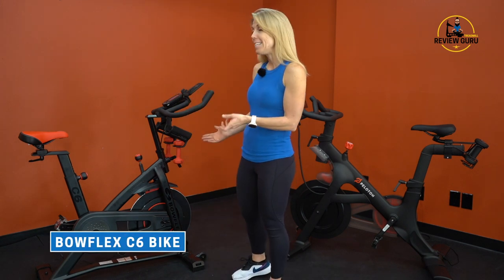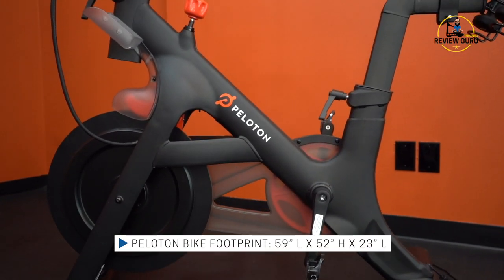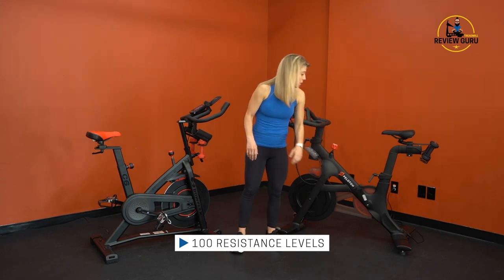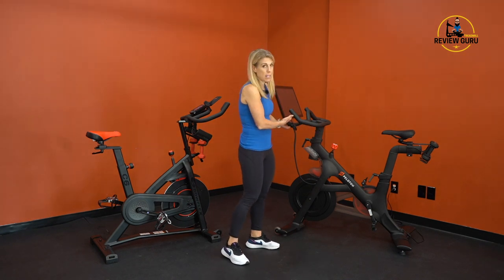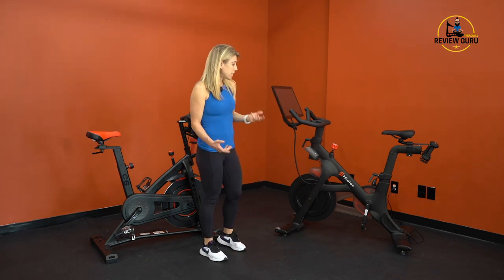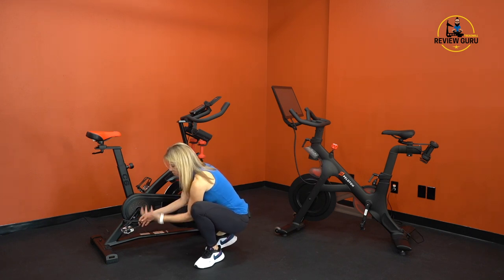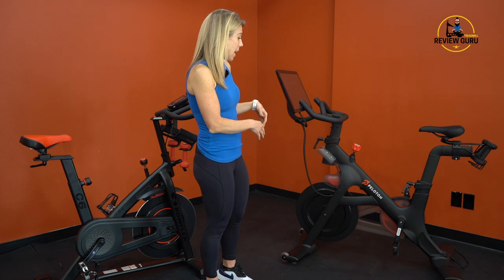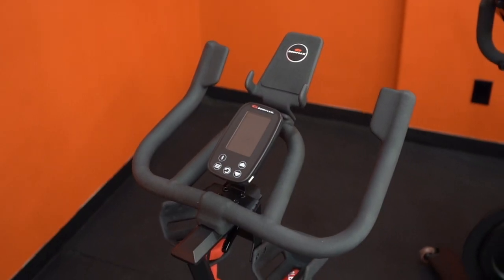Bowflex C6 Bike vs Peloton Bike | Exercise Bike Comparison Review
Click here for a detailed written review of the Peloton Bike

Click here for a detailed written review of the Bowflex C6 Bike

Bowflex C6 vs Peloton
There are several bikes on the market that provide excellent, affordable alternatives to the Peloton bike. The C6 exercise bike by Bowflex offers a very similar design to the Peloton with 100 magnetic resistance levels, a sleek red and black frame, weighted flywheel, adjustable seat and handlebars and included hand weights. The main difference between the two is the Bowflex C6 has a tablet holder and is Bluetooth enabled so it will sync with any number of fitness apps, including Peloton Digital. By comparison, the Peloton bike has an attached 22” touchscreen that will only display Peloton content, you don’t have the option to run any other apps or view the web on the Peloton screen. The Peloton bike is currently priced at $1895 (add more for shoes, weights and a mat) and requires a $38/month subscription. Whereas the Bowflex C6 bike is currently being offered at $1000 with no required subscription. You can use any number of fitness or cycling apps on your personal tablet to use on the Bowflex C6 including Peloton’s digital app for just $13/month. Let’s compare these two bikes side by side to see how they stack up against each other.

Bowflex C6 vs Peloton Bike: How they Compare
Both Bikes feature Magnetic Resistance
Both are Quiet in use
Both use Resistance Knob with 100 resistance levels
Both are Bluetooth enabled
Both have a Weighted Flywheel
Both offer Multiple Points of Adjustment
Both use Weights
Neither one has fan/speakers

How they Differ
Bowflex bike uses a tablet holder and does not have a screen
Bowflex bike has Bluetooth that will sync with any number of 3rd party apps
The Bowflex C6 is substantially cheaper
The Peloton app has limited functionality when used on a tablet
The Peloton touchscreen provides a more immersive experience
Peloton is expensive and aimed at affluent working professionals
Bowflex is marketed to value-conscious users looking for good home fitness equipment

What we recommend for different riders

We recommend Peloton to riders who:
Want to be a part of the Peloton community
Don’t want to “settle” for a copy-cat product
Are willing to buy different sized cycling shoes and cleats for each rider
Have the budget to pay for Peloton equipment/subscription

We recommend Bowflex C6 to riders who:
Want a good bike for a good price
Want similar functionality as in Peloton, but are fine with another brand
Want to use SPD spin shoes (MTB shoes) or athletic shoes when riding
Are ok using an ipad or tablet
Looking for value over brand name